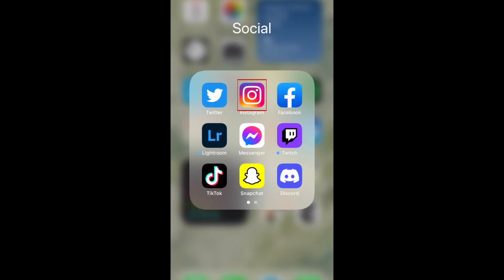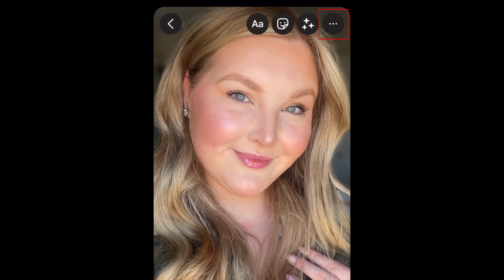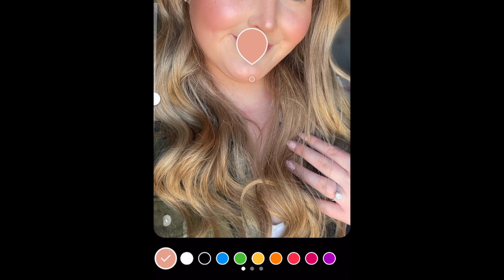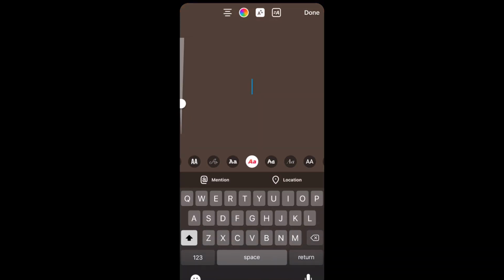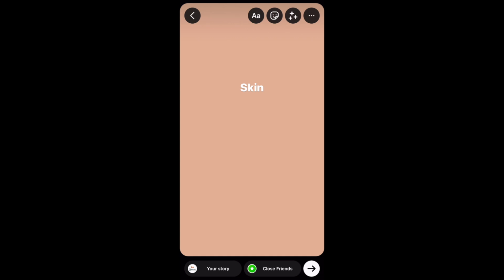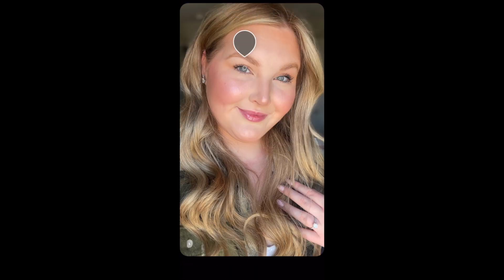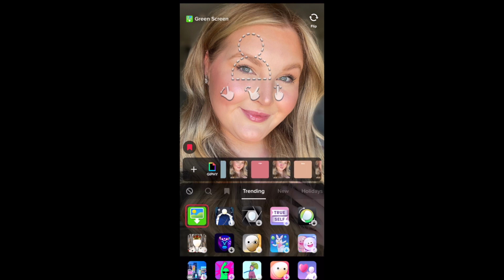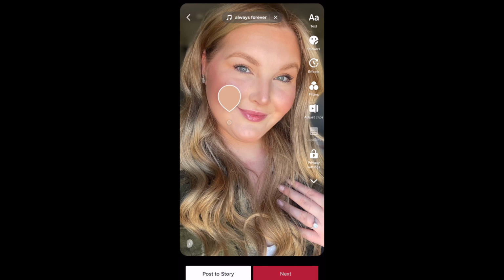How to Do the TikTok Color Palette Trend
Have you seen the colour palette trend on TikTok and wondered how to make one of these videos for yourself? Watch this video to learn how to make a colour palette video on TikTok!

The easiest way to make a color palette video for TikTok is using the draw tool on Instagram stories. You can snap a new photo using the story camera, or upload one from your device. Now tap the three dots in the top right corner. Select the Draw tool. Now tap the dropper in the bottom left corner. Drag the teardrop to the spot where you want to choose a color from, such as your skin, eyes, lips, and hair. While holding the dropper in the desired spot, take a screenshot if you want images of the colors bring picked. Once you’ve selected a color, tap and hold the middle of your screen to fill the entire background with that color. If you want, you can add text here to label which tone this is. Then take a screenshot of the full screen color. Then, delete the text, go back into the draw tool and undo filling in the color. Repeat these steps to get all of the color screenshots you want. Then, go back to TikTok and begin creating a new video, using all the screenshot photos you just took. You can upload the photos directly into your TikTok to make it into a slideshow, or use the green screen effect to add your images to your video. Add your desired sound and any text or filters you like, then go ahead and post your video.

That’s all it takes to do the color palette trend on TikTok.